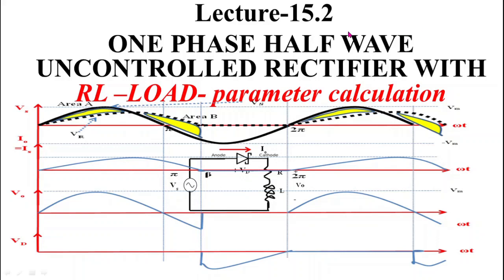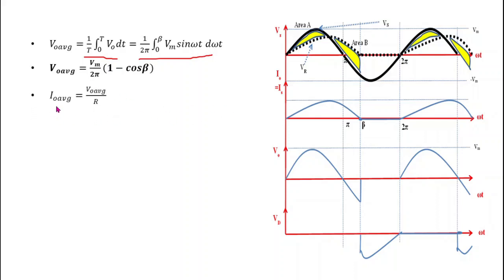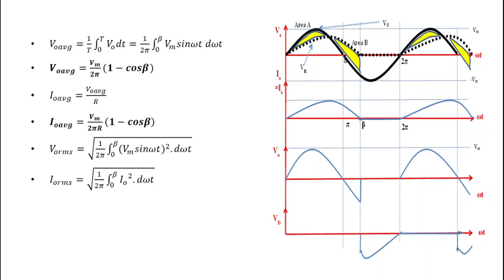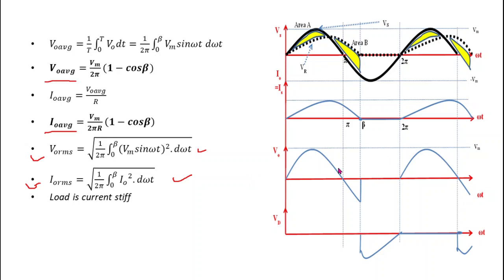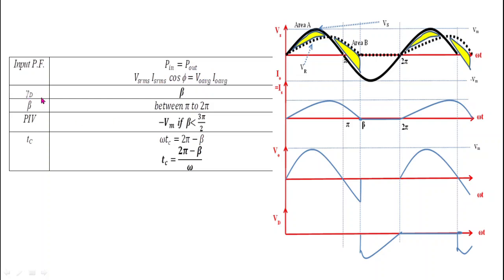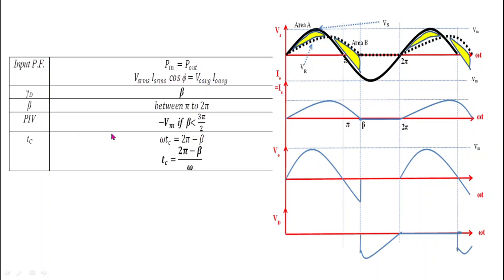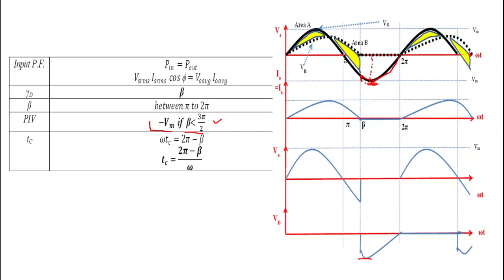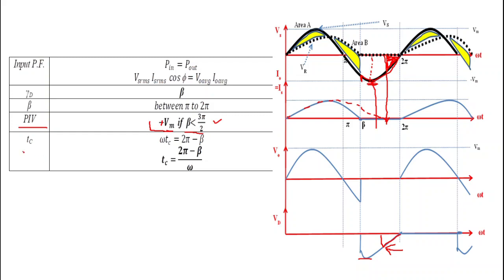Lecture 15.2 | One phase half wave uncontrolled rectifier with RL load | parameter calculation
This video covers the circuit operation and waveform of one phase half wave uncontrolled rectifier with R load or diode rectifier with RL load.